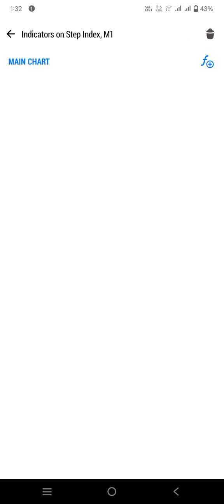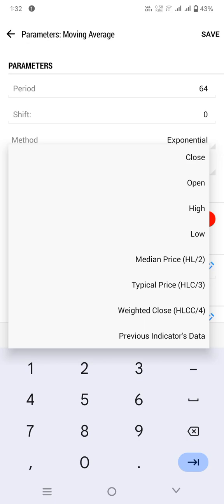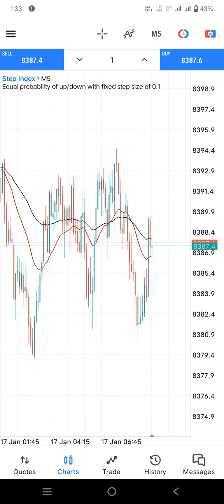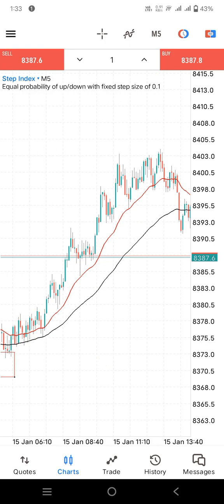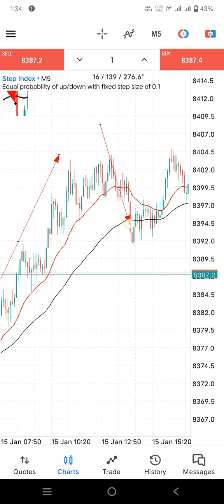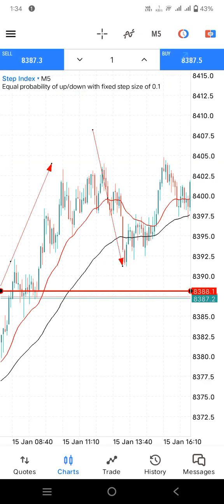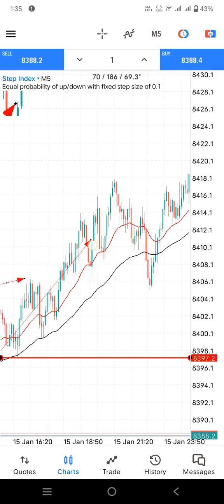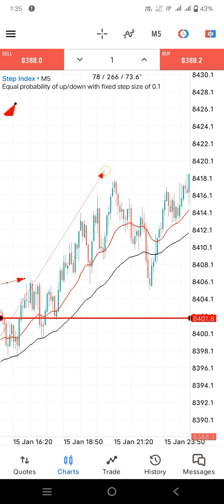Step Index trade strategy